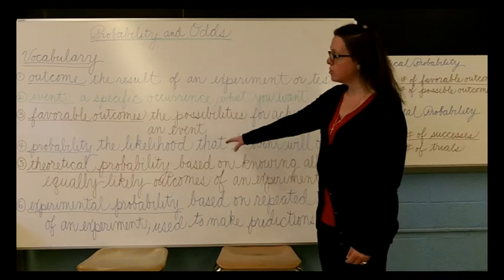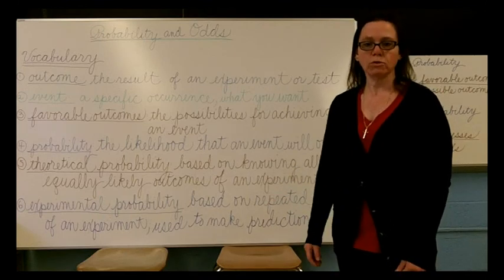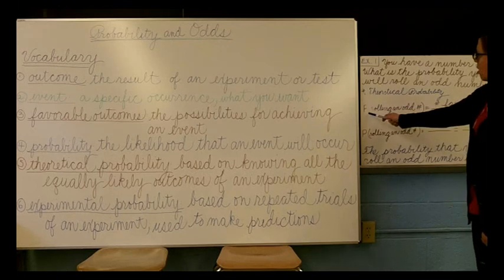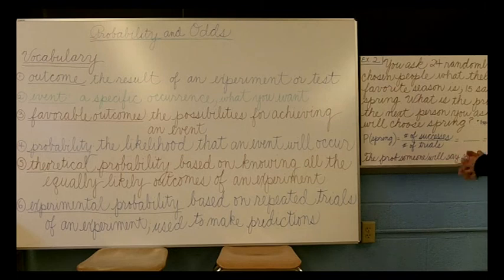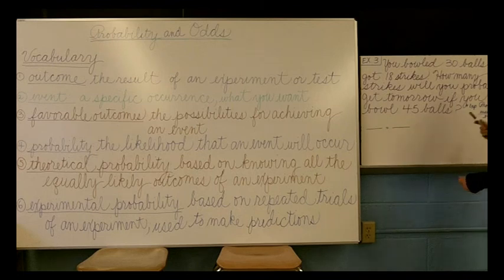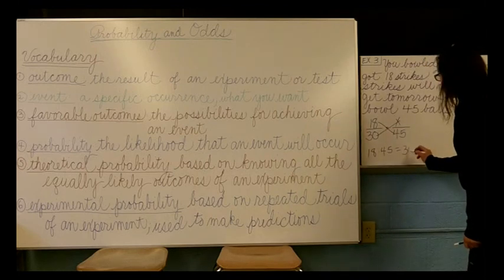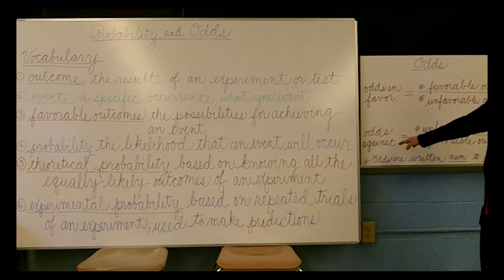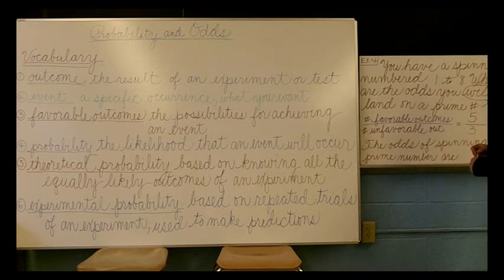Odds and Probability